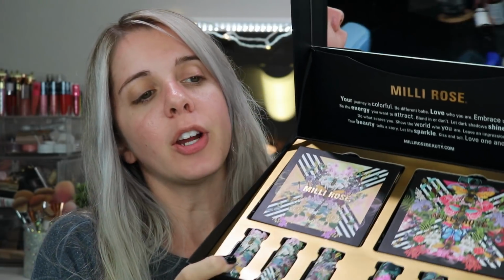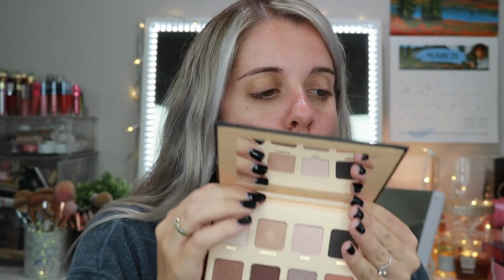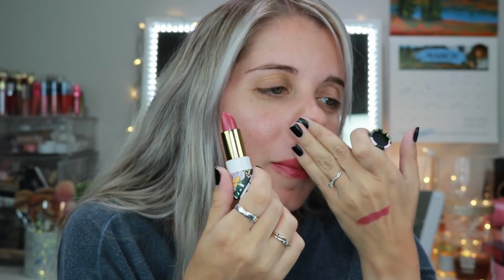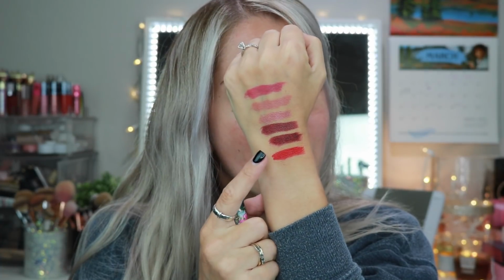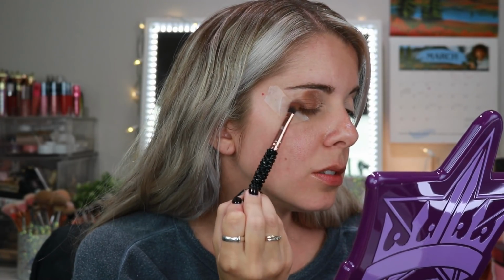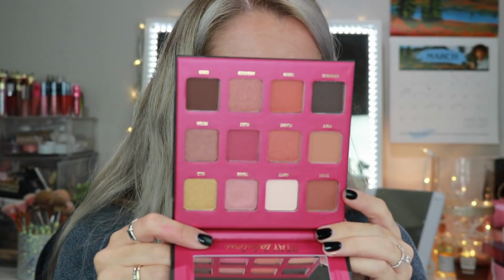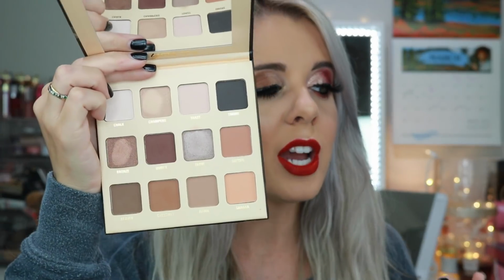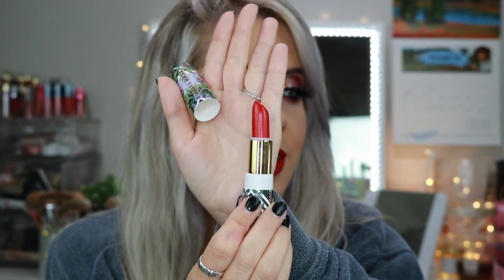MILLI ROSE BEAUTY || SECRET GARDEN COLLECTION || NO BULLSH*T HONEST REVIEW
Hey guys!
In today's video I review Milli Rose Beauty, which is a new indie brand. They sent me over their Secret Garden collection in PR (thank you) and the PR box retails for $150.

Allie Dawson
52 Riley Road #356